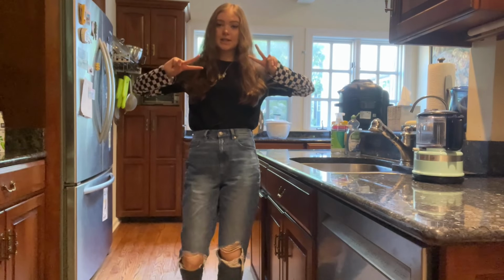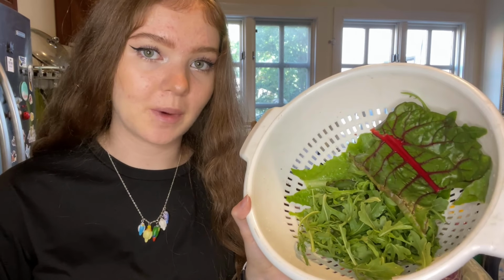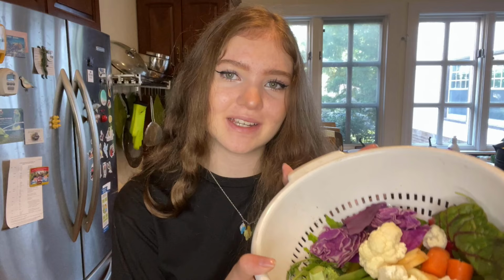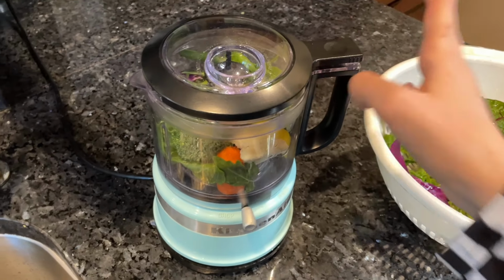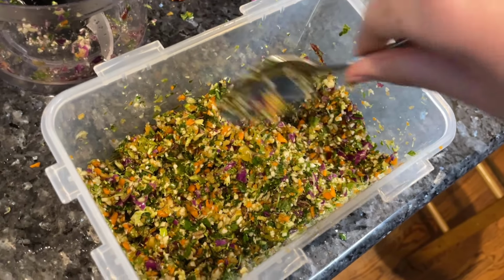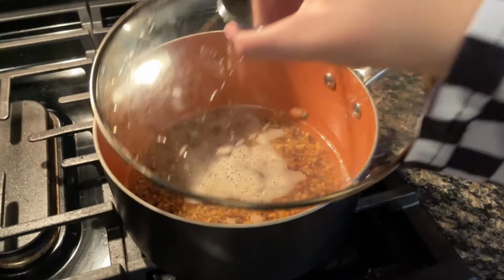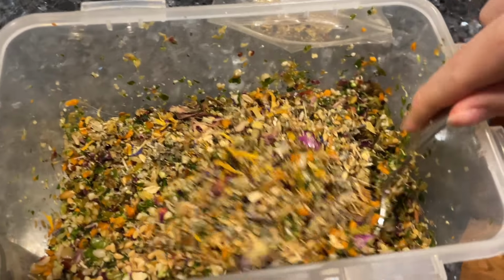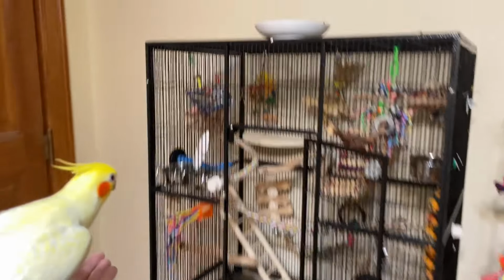MAKE PARROT CHOP WITH ME! | how to make bird food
Elle’s Avian Essentials Kits are the perfect all-in-one bundle to set up your bird’s cage with EVERYTHING they need! Toys, perches, food bowls... they’ve got it all! When you purchase an Elle’s Avian Essentials Kit, the only other items you need are the cage and the food.

Send your fan mail!!
Mailbox 165
2906 Central Street
Evanston, IL 60201, USA

🦜MY FLOCK🦜
💙Bluebell - blue budgie
💛Ducky - lutino cockatiel
💚Kermit - yellow-sided green cheek conure
🤍Pearl - albino budgie
💜Violet - blue budgie